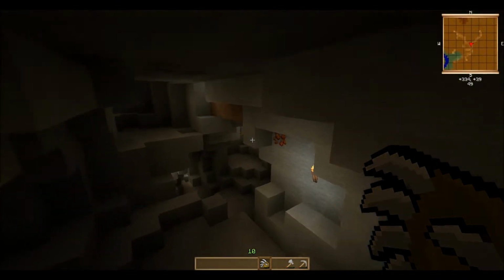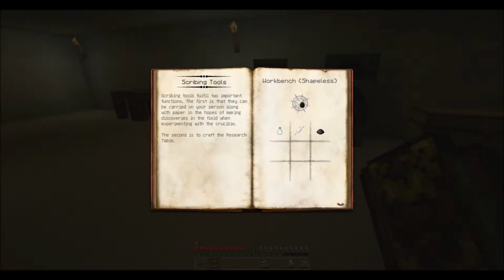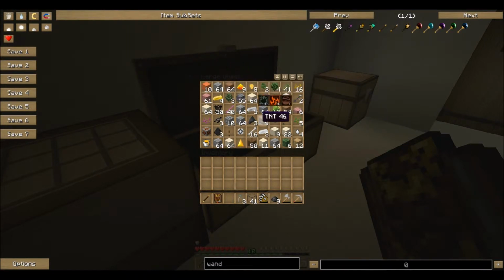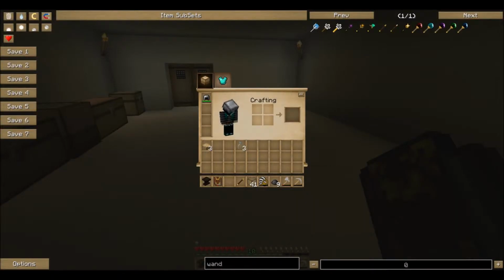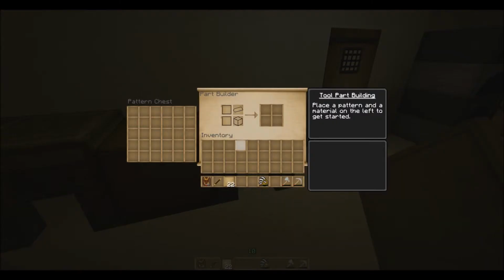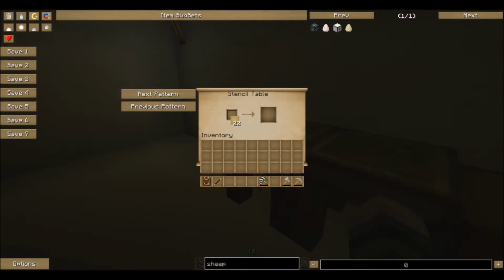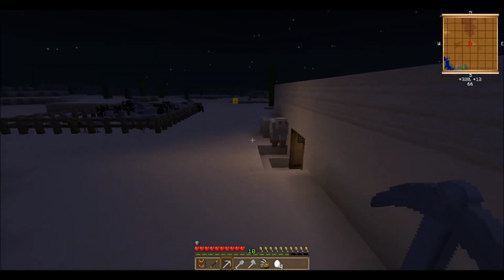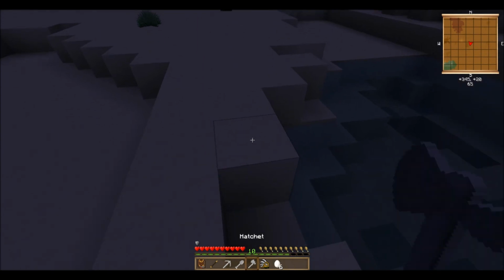Let's Survive Feed The Beast Unleashed (Tutorials, Survival and Building) Ep.2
Welcome back to feed the beast where we are attempting to become the ultimate wizard pushing past many trials. ENJOY!

Feel free to throw suggestions my way of what you want to see and I will do my best to put it in place or if you simply want to join me with gaming feel free to find me on Steam : ALXEandNiki (Be advised I do my recording with Steam as such I may record while playing but I will advise ahead of time)